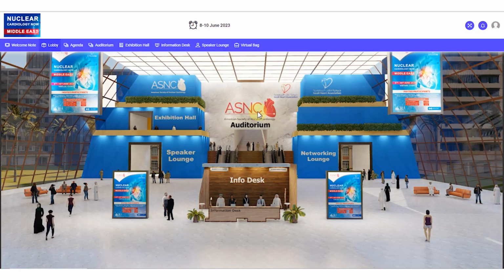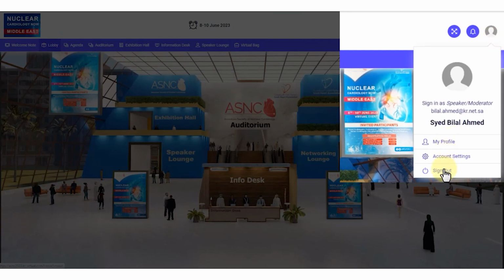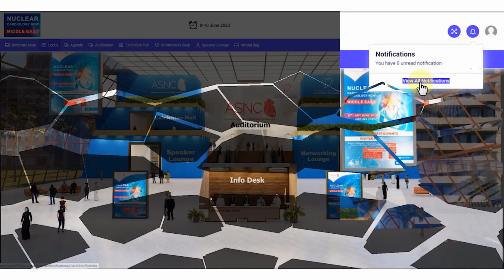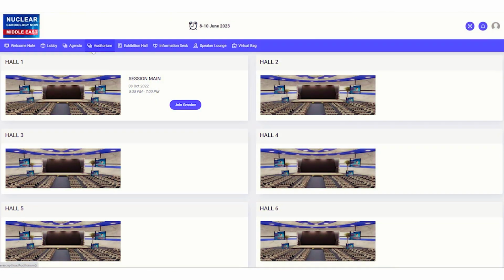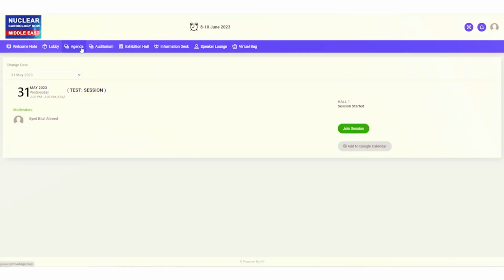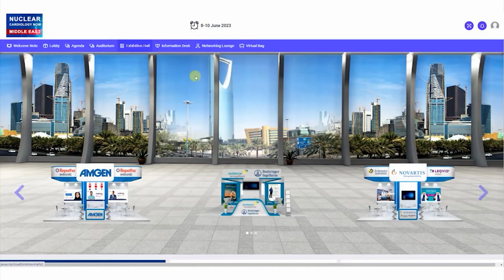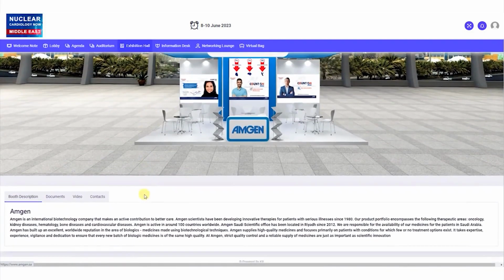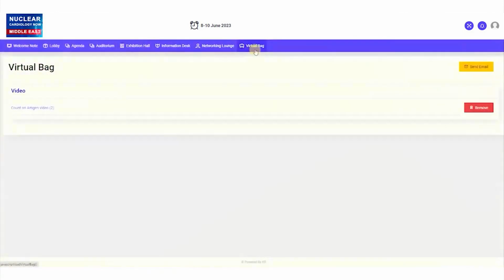How to Surf the Virtual Conference System | ASNC 2023: Nuclear Cardiology Now: Middle East 2023